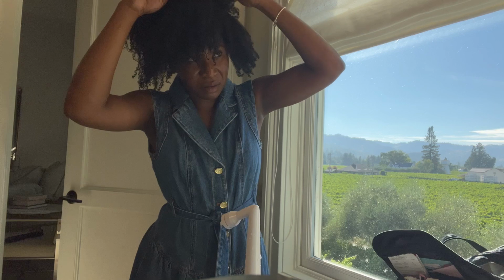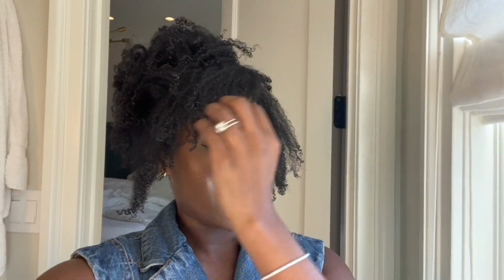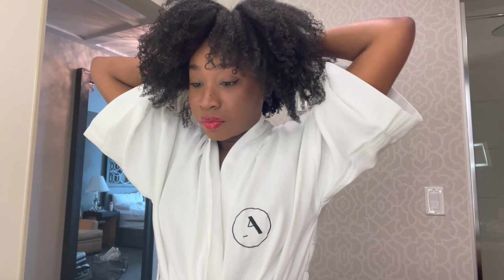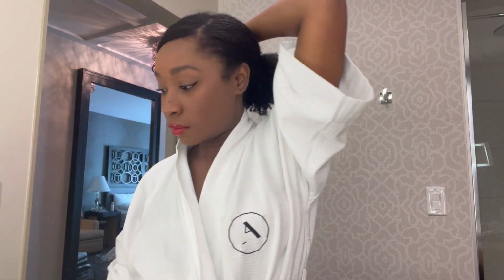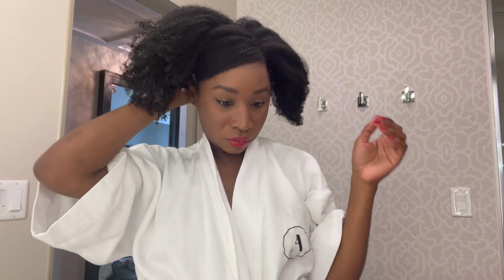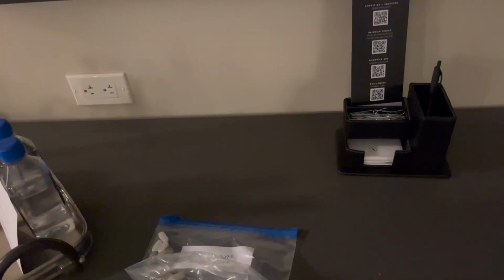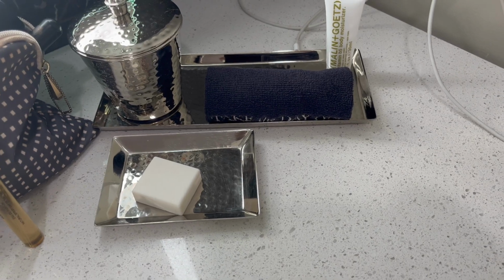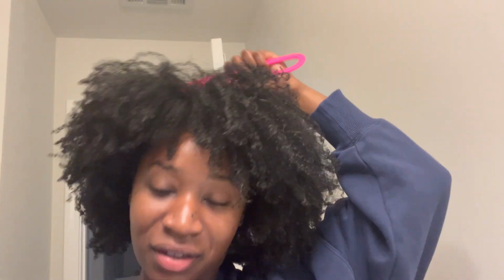NAPA VALLEY HAIRCARE VLOG